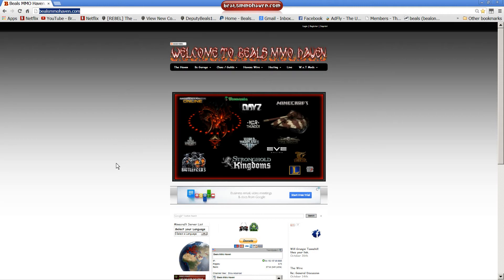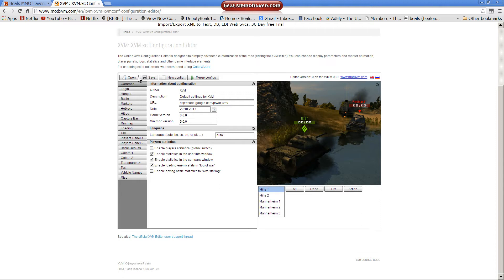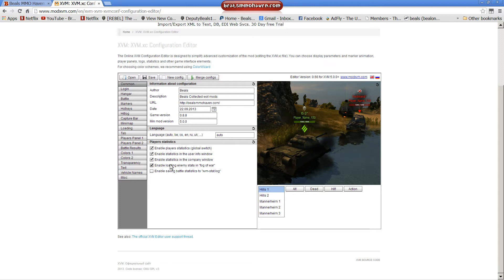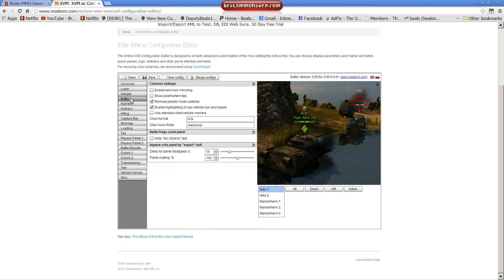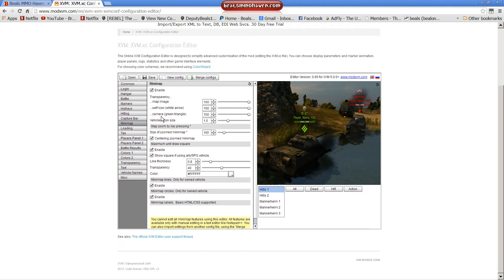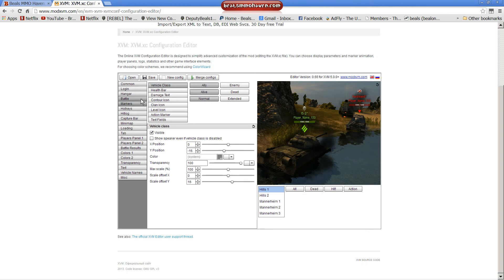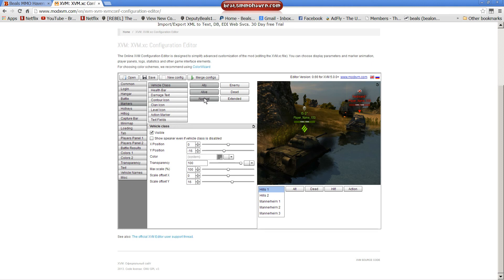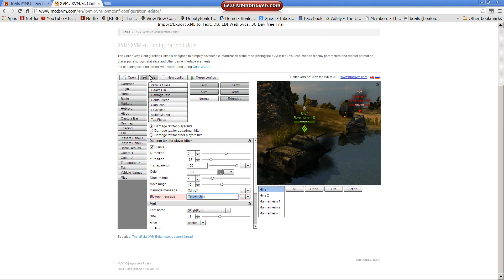how to configure xvm for worldoftanks com